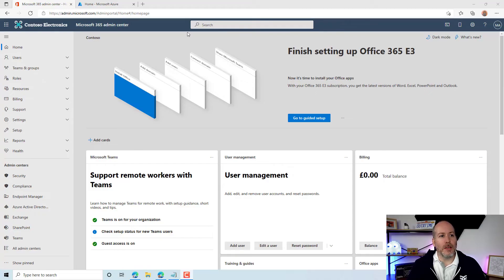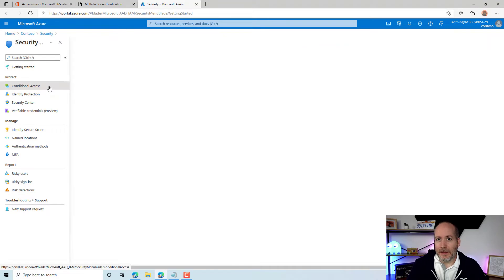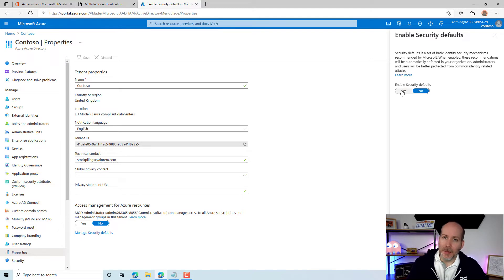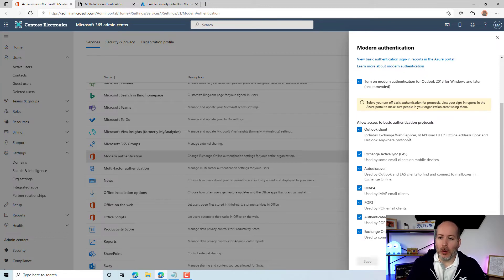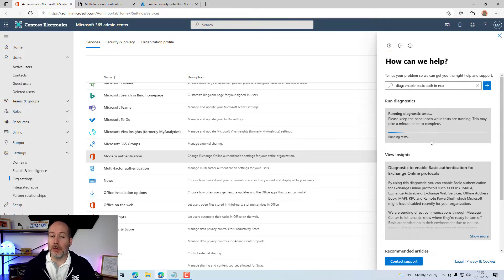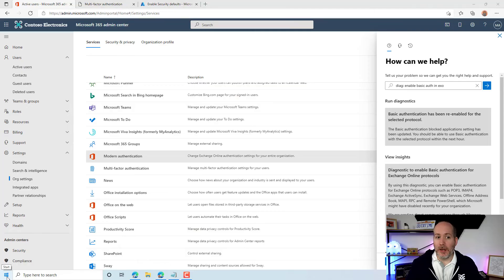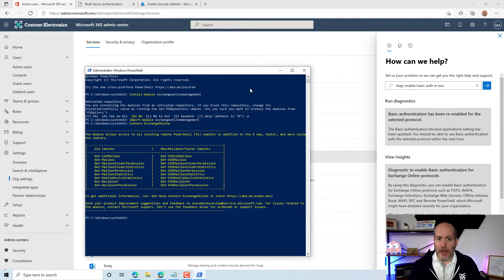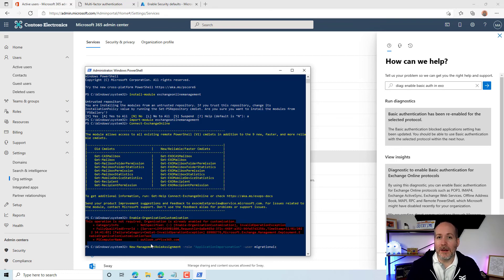How to solve BitTitan MigrationWiz Error 401 Unauthorized in 2022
How to fix BitTitan MigrationWiz Error 401 Unauthorized in Microsoft 365 Exchange Online migrations. In this video we show you the four best ways to resolve the dreaded 401 issue which affects email migrations into Office 365 Exchange Online.

This fix also help with the new issue where Microsoft have disabled basic authentication for Exchange Web Services (EWS) on a tenant level.

00:00 Introduction
00:28 Multifactor Authentication is enabled
02:10 Security Defaults is enabled
02:58 Basic Authentication is disabled for EWS
05:42 Application Impersonation role has not been assigned

How to enable Exchange Online Basic Authentication for EWS
In Office 365 Admin Centre, go to Help and Support
Search for exactly this phrase "Diag: Enable Basic Auth in EXO"

Powershell commands we used today;
Set-ExecutionPolicy RemoteSigned
Install-module ExchangeOnlineManagement
Import-module ExchangeOnlineManagement
Connect-ExchangeOnline

Enable-OrganizationCustomization
(Wait for 30 minutes to 1 Hour if this hasn't been enabled previously)

New-ManagementRoleAssignment -role "ApplicationImpersonation" -user MIGRATIONWIZUSER